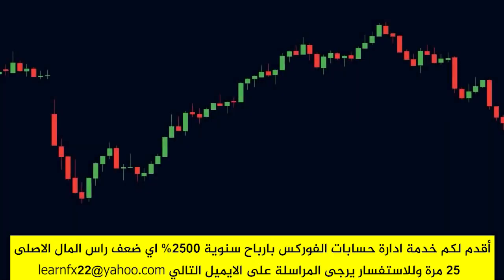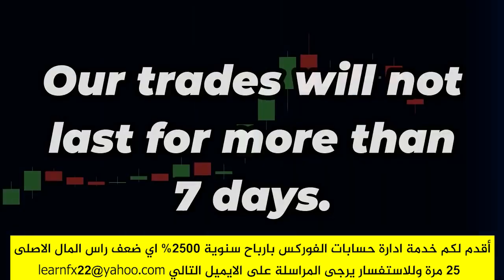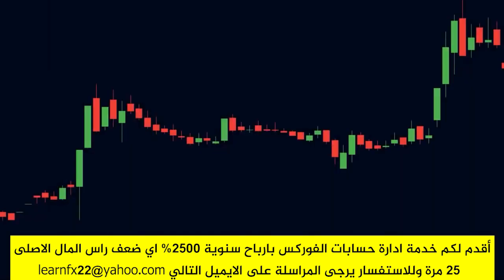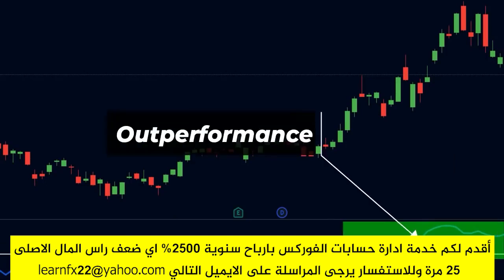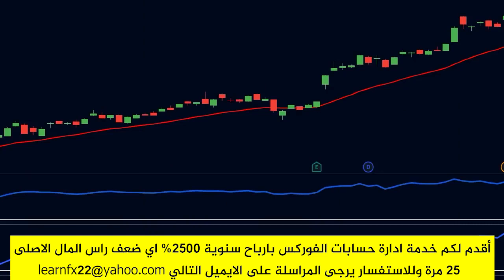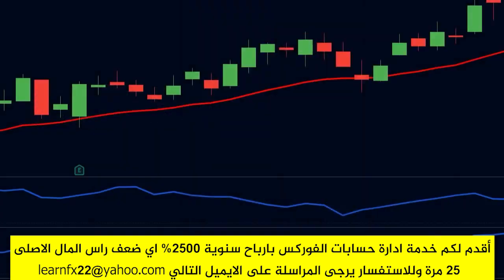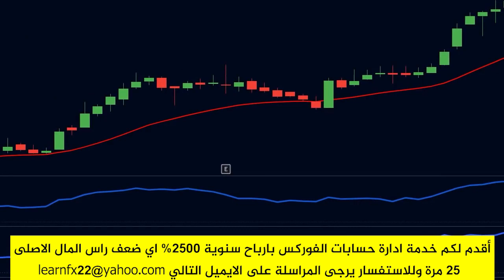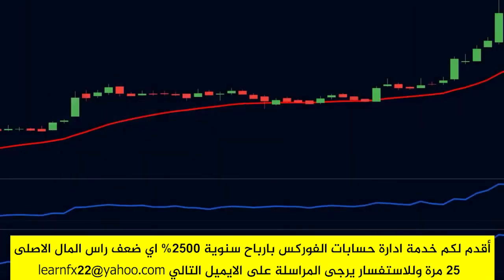شرح شامل لمؤشر المومنتيم فوركس